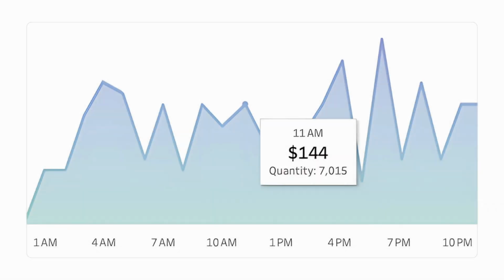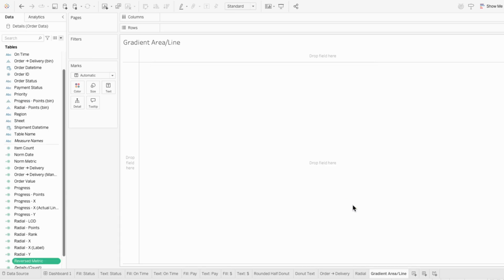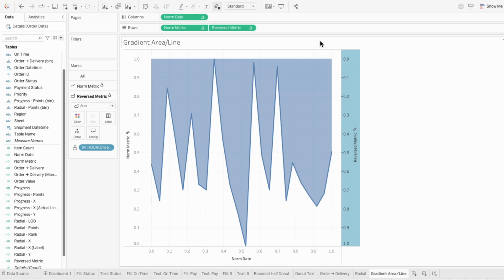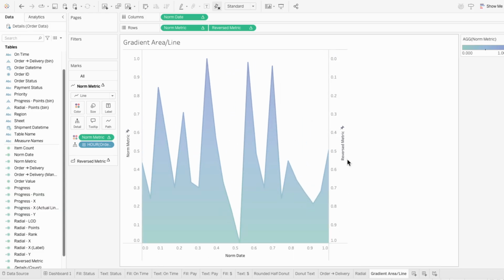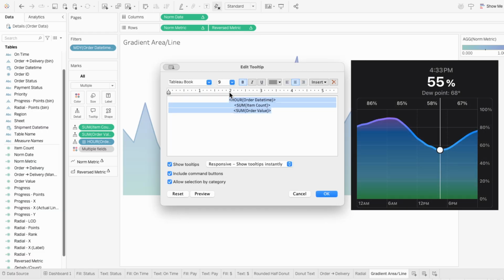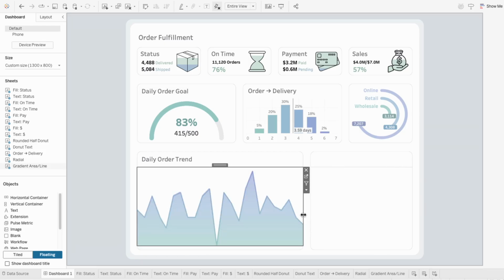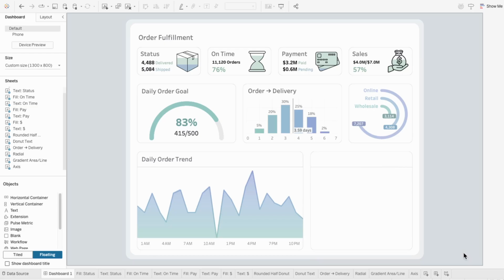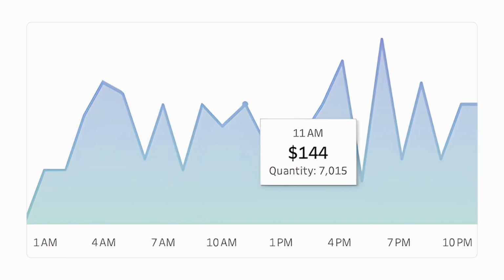Gradient Area + Line Chart in Tableau | Inspired by iPhone Weather App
This Tableau visualization is inspired by the iPhone Weather app, using a gradient area chart combined with a matching gradient line that blend together seamlessly. A custom tooltip enhances the chart by displaying time, dollar amount, and quantity in a clean, app-like format. The result is a professional, engaging chart style that adds clarity and visual appeal to any dashboard.